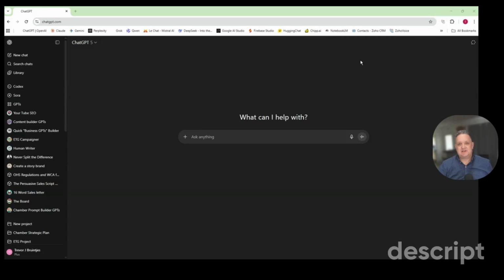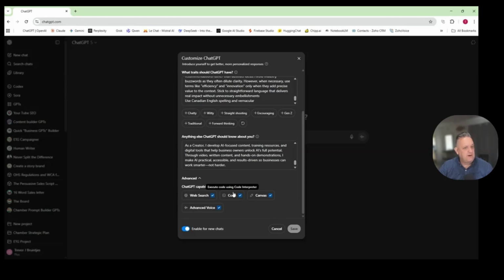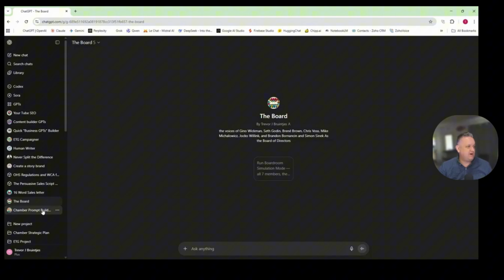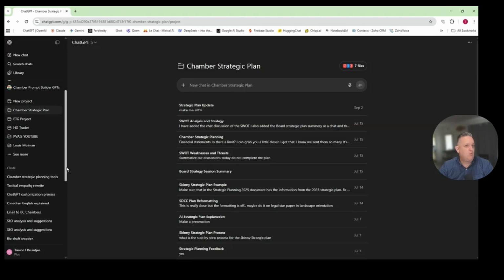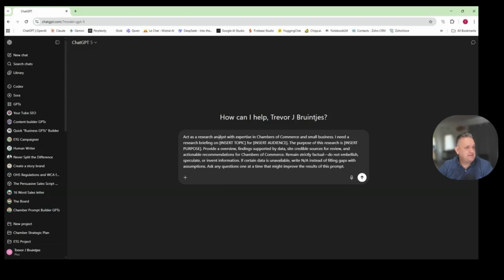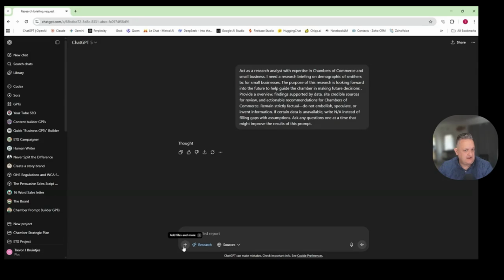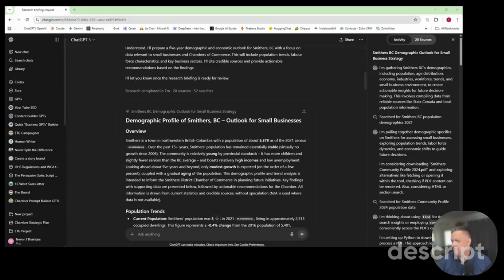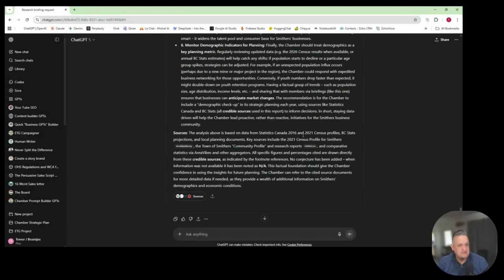Chamber of Commerce - Prompts and Research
Peaks and Valleys AI Strategies helps Chambers Customize Chat GPT and do Deep Research!